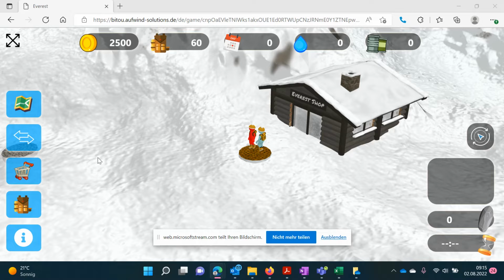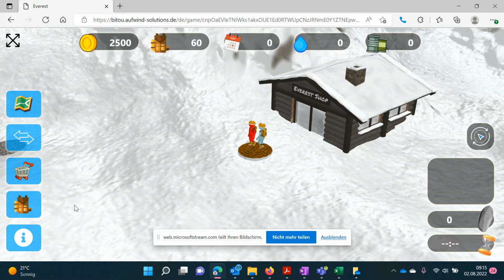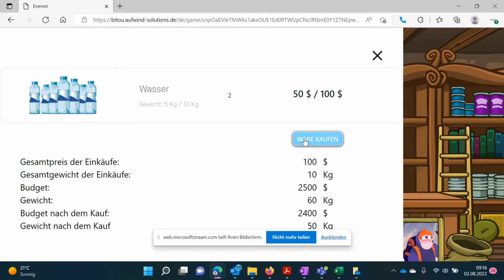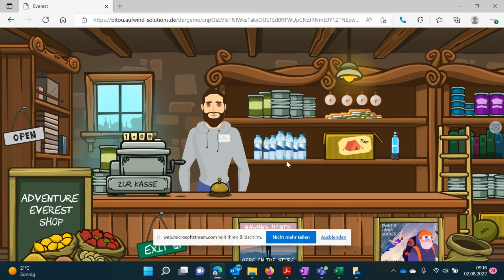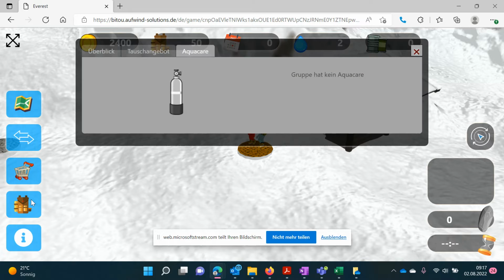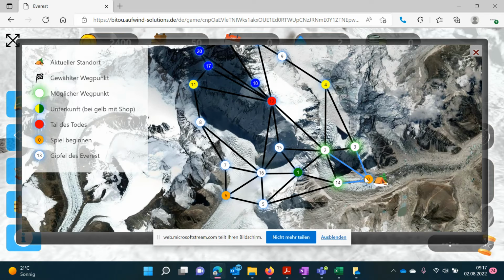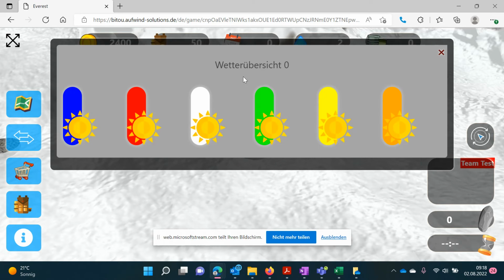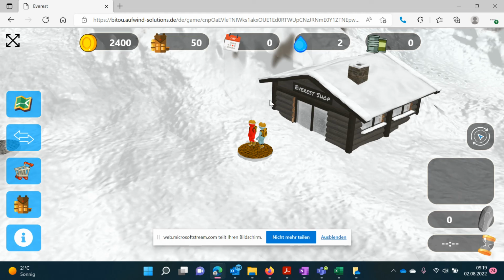Everest Tutorial englisch